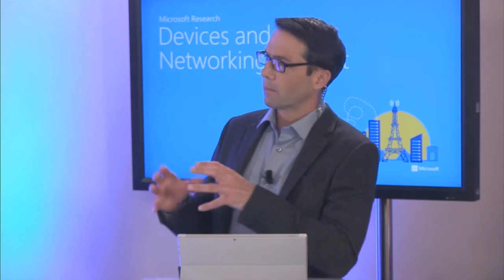Devices and Networking Summit - Research in Focus 2, Smart Wireless and Smart Devices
Bozidar Radunovic, Microsoft Research, and Arun Venkataramani, University of Massachusetts        Proliferation of mobile devices and more advanced applications have pushed the demand for wireless spectrum to the limits. Managing todayΓÇÖs networks and catering for the traffic demand becomes ever more difficult and requires new concepts in wireless network design.      At the same time, the new insights in wireless radio designs enable a string of entirely new applications, such as accurate device positioning and new ways of interacting with users.